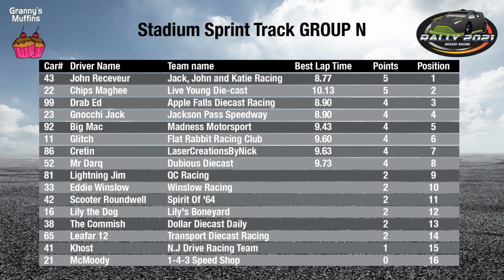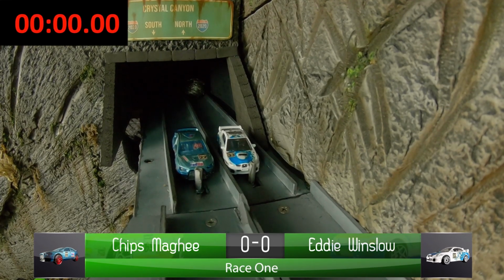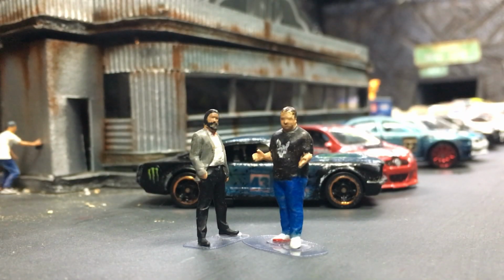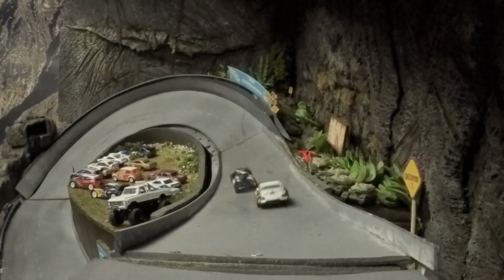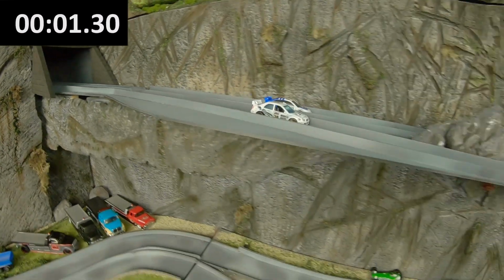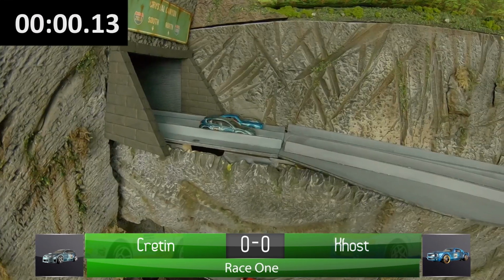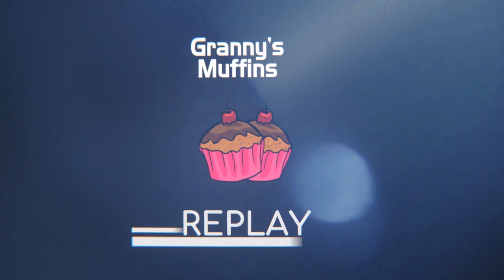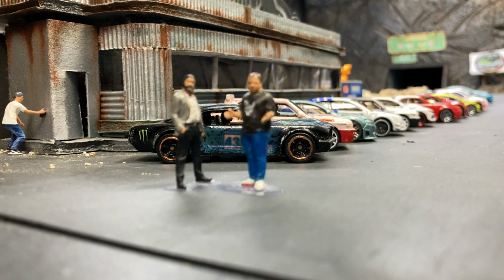Rally 2021 - Chaos Canyon Road Race Group N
The Chaos Canyon Diecast Rally 2021- Round 3 Chaos Canyon Road Race for Group N

The Group N rally cars are stock apart from paint and decals - no changes allowed to wheels/axles and weight. The head to head racing is for points plus a bonus point for the fastest time of the night.

The Chaos Canyon Road course will be familiar to lots of you, this time with the addition of checkpoints. Each point they pass is worth 1 point, with 2 points for winning and there is another bonus point up for grabs for the fastest car overall.

There are 16 cars per Group and the rally is taking place across five tracks in total, so this is going to be an epic event.

This video is intended for viewers 13+ who are interested in adult diecast racing